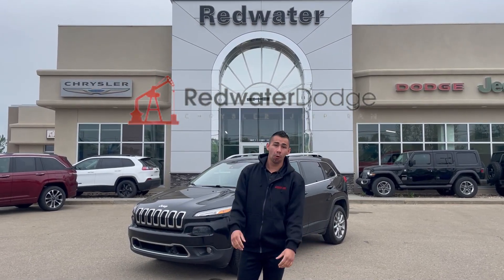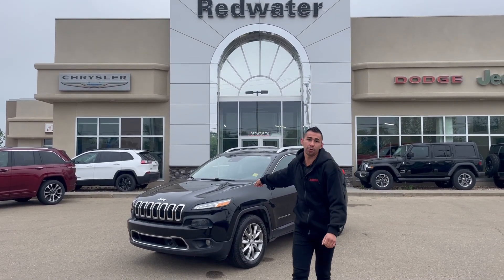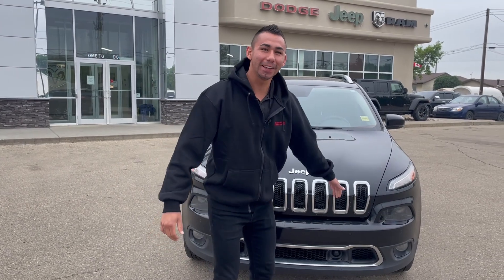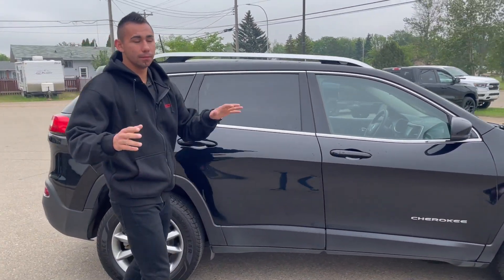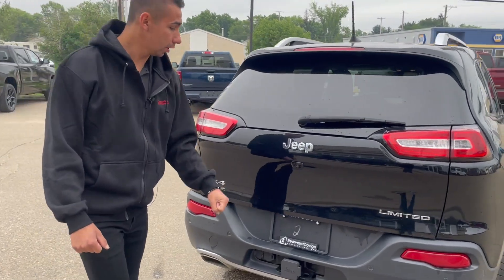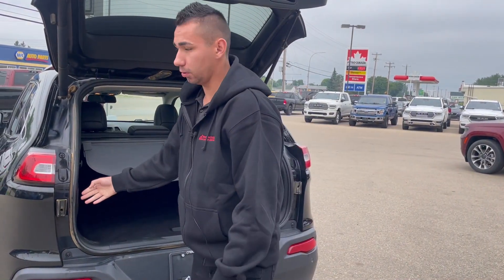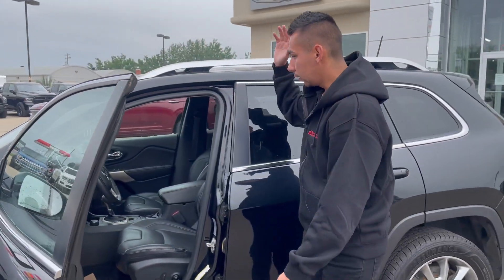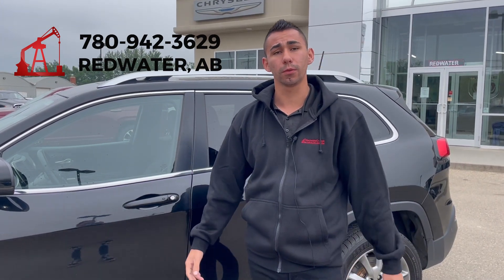Used 2017 Jeep Cherokee Limited 4x4 - Blowout Special | Stock # NCK1760A - Redwater Dodge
Get into this Blowout Special Used 2017 Jeep Cherokee Limited 4x4 with Redwater Dodge!

This Used Jeep Cherokee for sale in Alberta features heated & ventilated leather seats, remote start, dual-pane panoramic sunroof and so much more!

A short visit to Redwater Dodge can get you a trustworthy Jeep Cherokee today!

Stock # NCK1760A VIN 1C4PJMDS7HD223431

Redwater Dodge
4716 48 th Ave
Redwater, Alberta
T0A 2W0